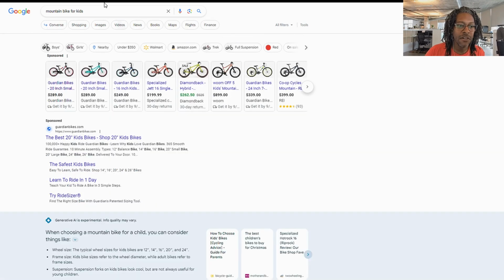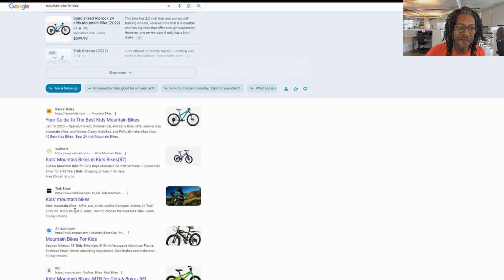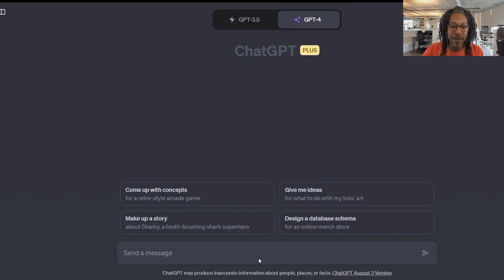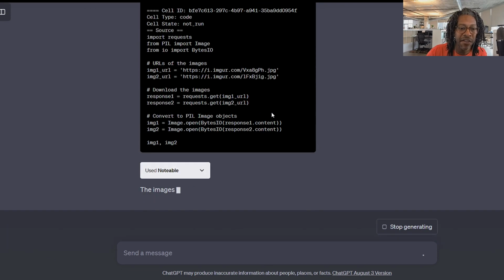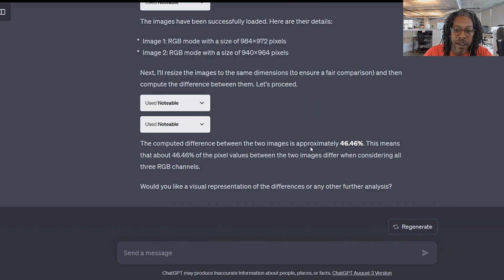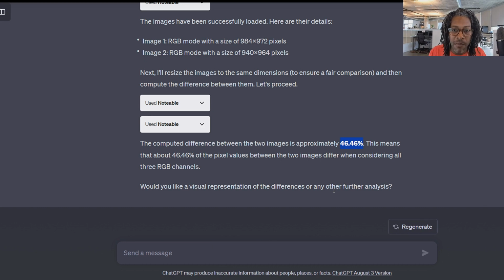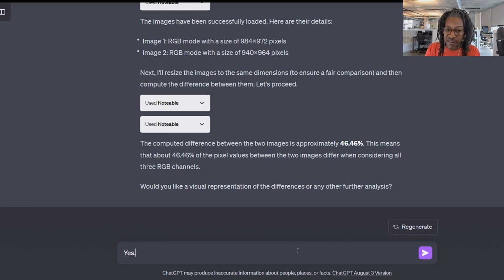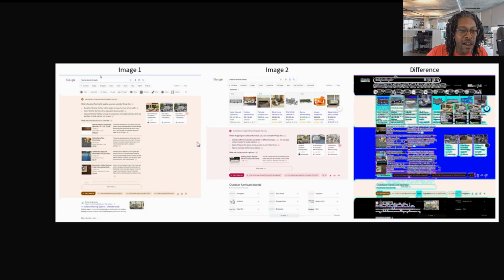Track Google Search Generative Experience (SGE) layout shifts in minutes with ChatGPT!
SEO & PPC peeps - we are seeing changes in SERP layouts at a level that is impossible to keep up with, until now.  Google SGE (Search Generative Experience) layouts will impact your click through rates on PPC and SEO and I believe many of us will be looking in the wrong places for why click through rates are changing.

Traditional paid search and SEO tools don't give you the insights to know that a layout changed significantly. If you screen grab the SGE search experience daily or weekly, you'll be able to overlay changes in the layout at a keyword level to be able to see how your CTRs fluctuate.

I'm using ChatGPT to get this started, because you have to be logged in to get SGE's search experience I believe.